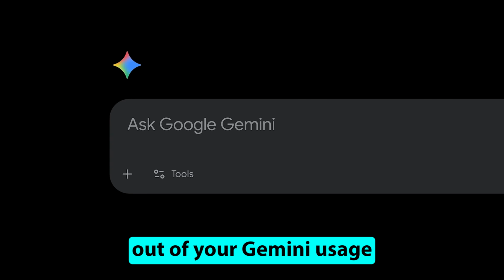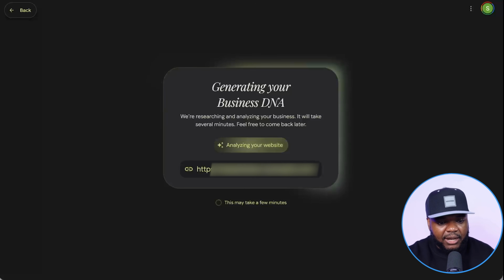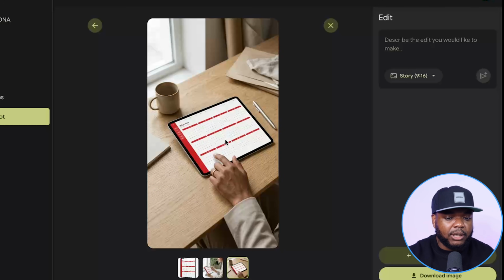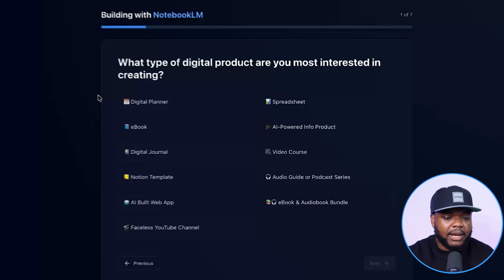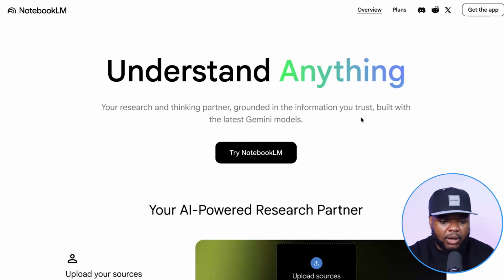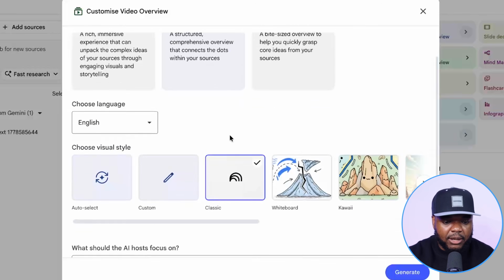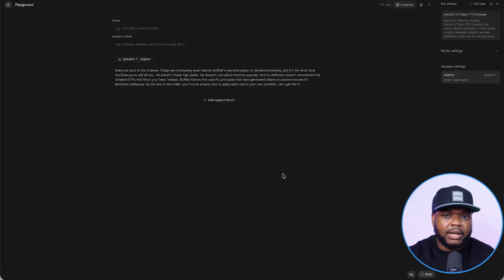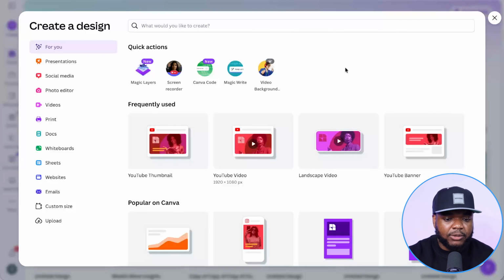NEW Google Gemini INSANE UPDATE! (FREE)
This video breaks down how to use the new Gemini 3.1 Pro to sell a digital product

The Google Gemini 3.1 Pro update has just dropped and it is a serious game changer for anyone building Digital Products with AI. In this video I walk through what the new Google Gemini 3.1 Pro update can actually do and how it makes creating Digital Products faster, easier and more profitable than ever.

I show you real examples of how the Google Gemini 3.1 Pro update can help you design Digital Products like planners, ebooks, spreadsheets and Notion templates in a fraction of the time. We look at what makes this Google Gemini update different, why creators selling Digital Products should pay attention, and how to plug Google Gemini into your workflow to produce Digital Products at a much higher standard.

If you are serious about building an online business with Digital Products and AI in 2026, learning how to use the Google Gemini 3.1 Pro update is one of the smartest moves you can make. Google Gemini is quickly becoming one of the most powerful AI tools for Digital Products creators, and I share my favourite ways to combine Google Gemini 3.1 Pro with other AI tools to create Digital Products that actually sell.